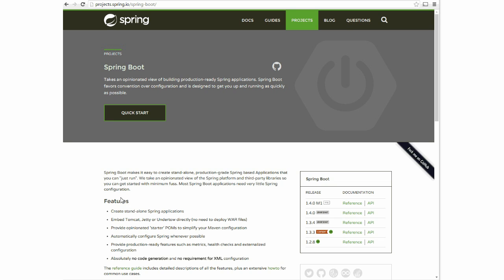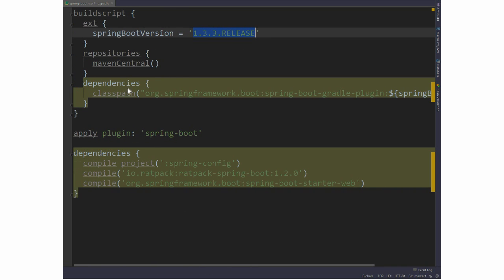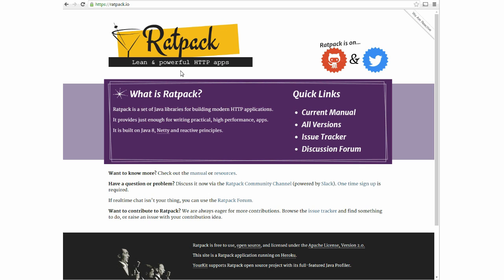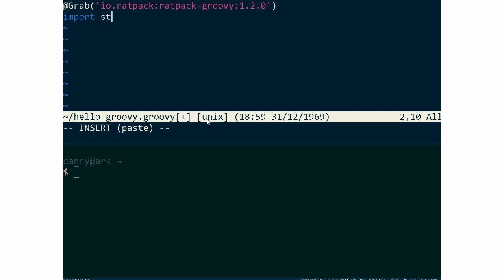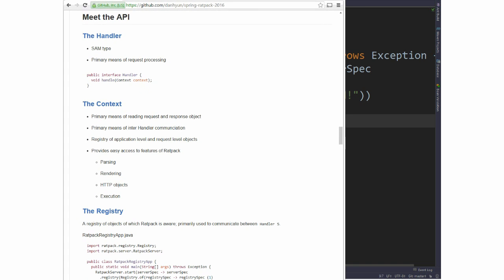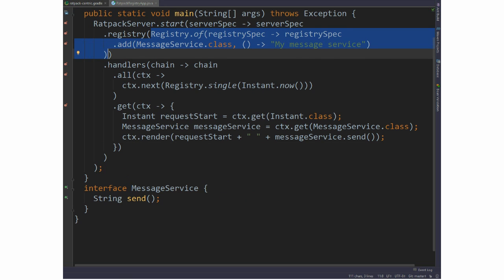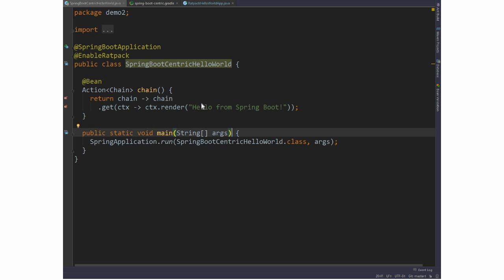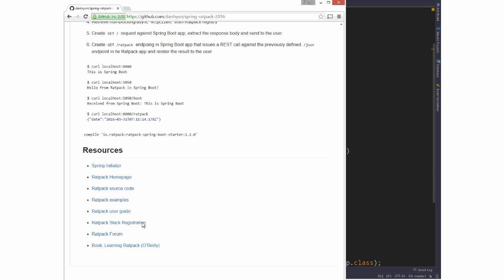Webinar: Spring Boot and Ratpack Web Framework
Speaker: Danny Hyun
With the advent of Ratpack and Spring Boot, people think you need to choose between one or the other. That couldn’t be further from the truth. The only place where they overlap is in serving web requests. Spring Framework is a very rich ecosystem including but not limited to DI, web mvc, data, security, etc.
Ratpack focuses on rapid web app prototyping and iteration balancing low resource utilization, high performance and developer friendliness. We’ll explore the ways in which Ratpack and Spring Boot work in harmony.